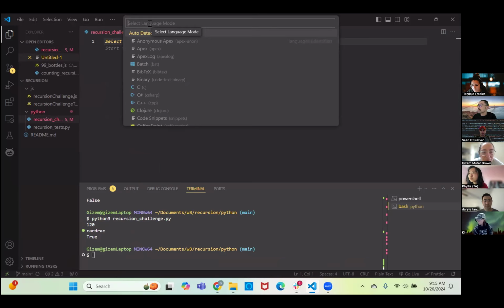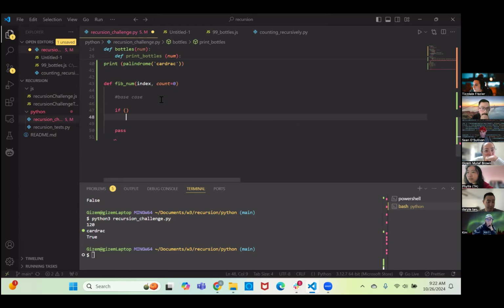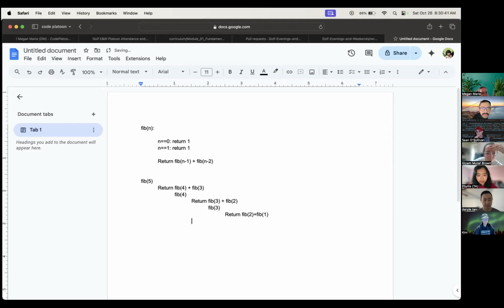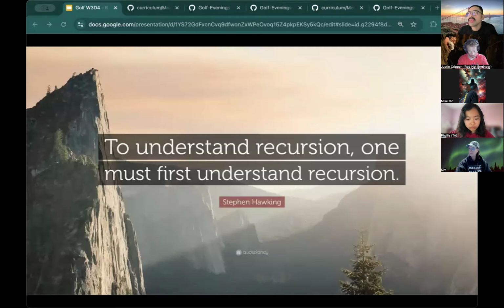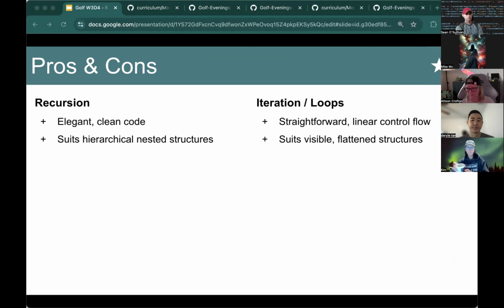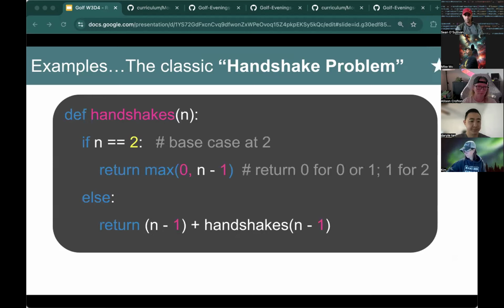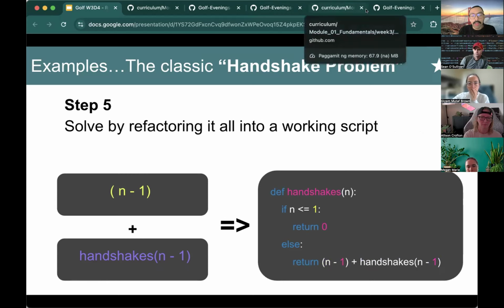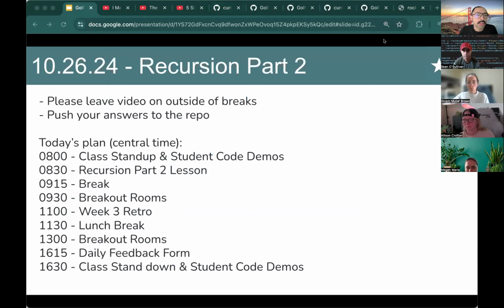W3D4: Recursion pt. II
00:00 - Recursive Fibonacci Walk through
22:49 - Slide Deck Start & Recursion Recap
25:48 - Why learn recursion?
29:13 - Pros & Cons
32:03 - Simplifying Recursion into 5 Steps
35:06 - Handshake Problem: Step 1
39:22 - Handshake Problem: Steps 2 & 3
45:49 - Handshake Problem: Steps 4 & 5
47:48 - Visualizing Fibonacci
49:05 - Visualizing Factorials
50:42 - Additional resources

Golf Fullstack Evening & Weekend Platoon